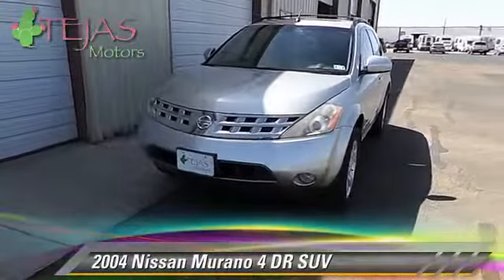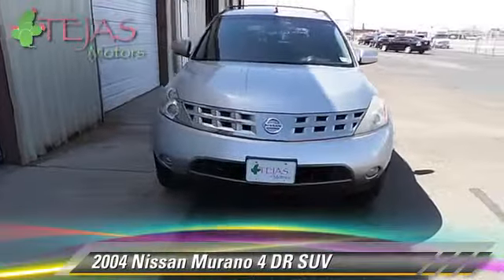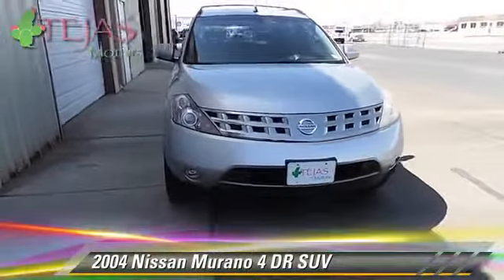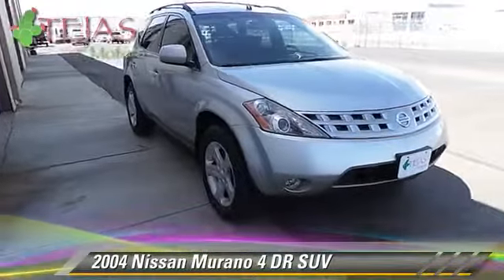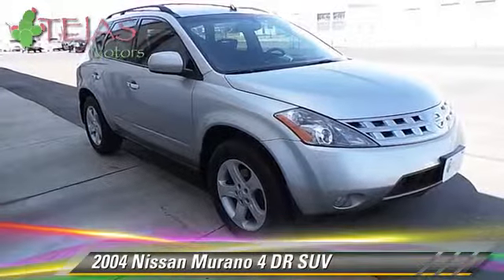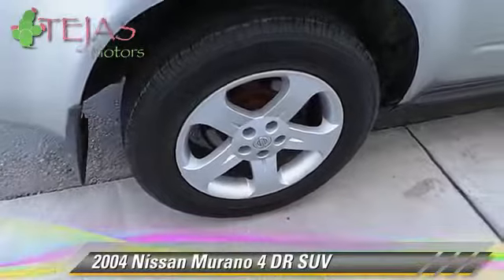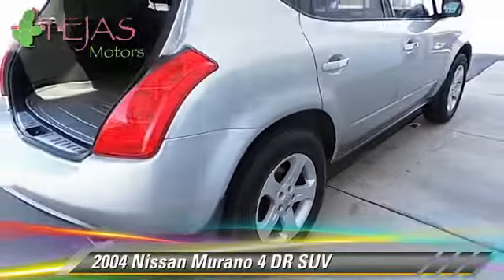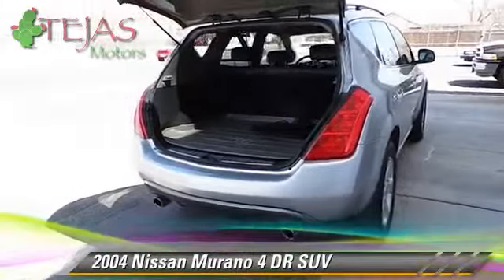Tejas Motors, Lubbock TX 79412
Tejas Motors

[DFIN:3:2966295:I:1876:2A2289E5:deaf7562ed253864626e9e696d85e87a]